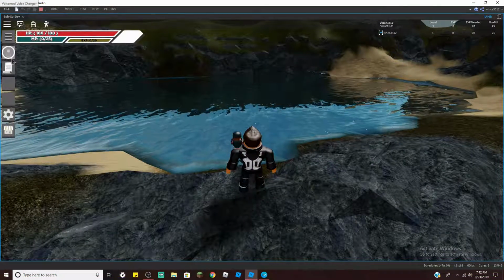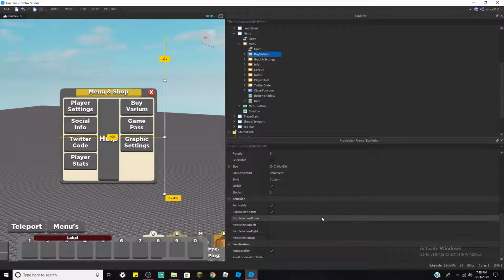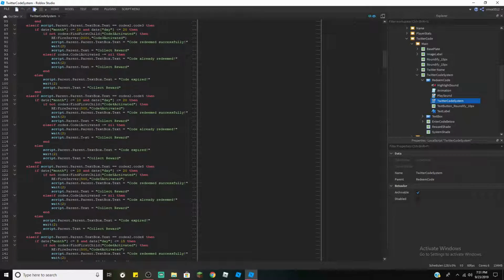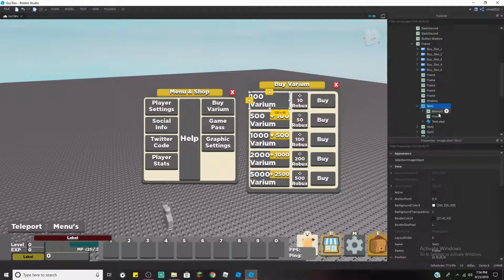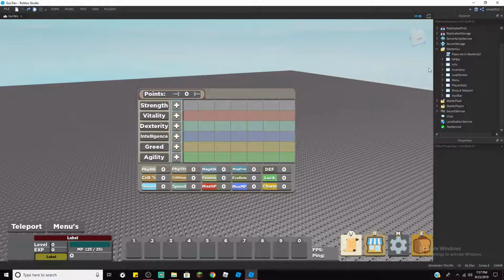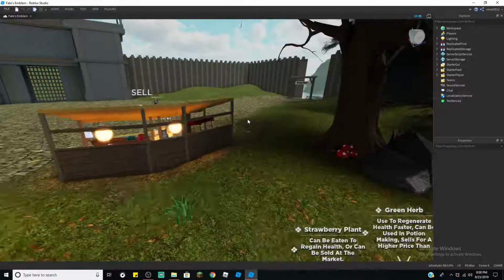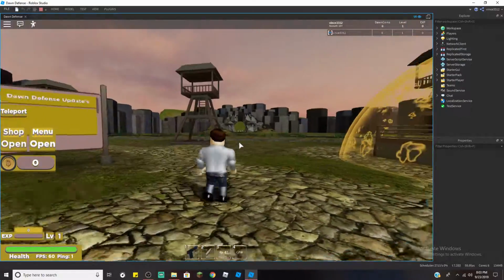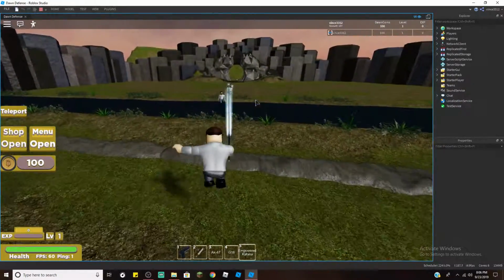Fate's Emblem (Update)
Also like the video as it helps me know if you like what I post.

Intro / Outro - Riggi & Piros x Avrii Castle - Find A Way (Extended Mix)